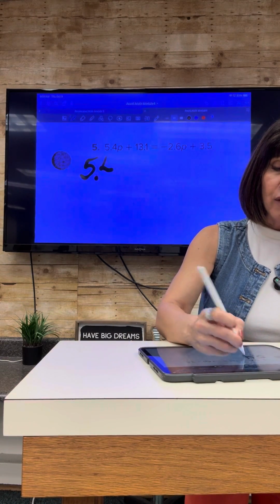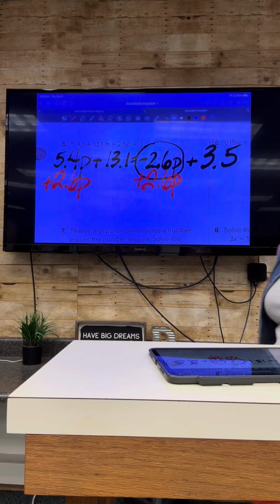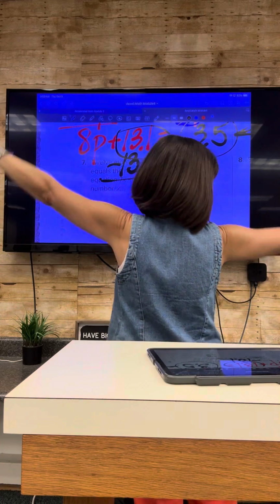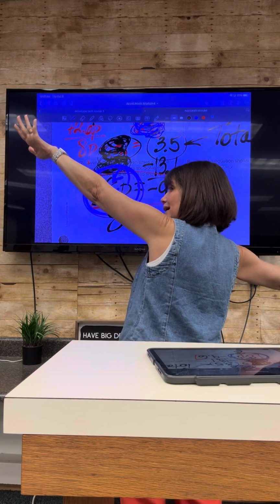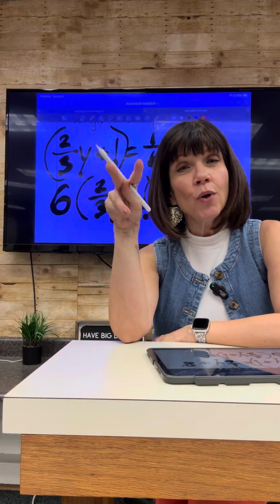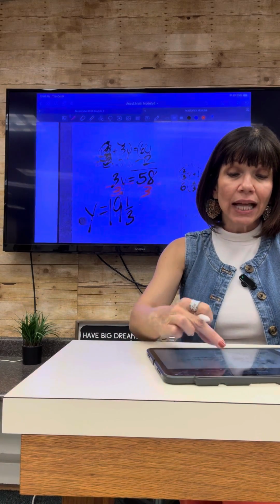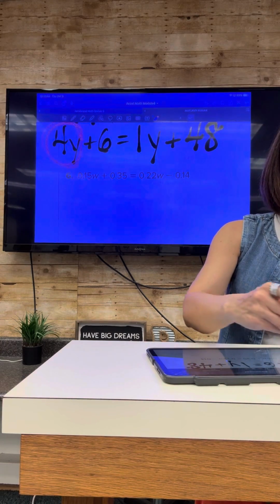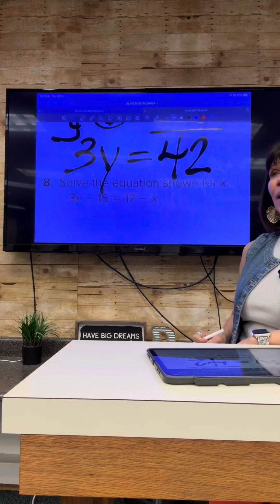Accelerated grade 7 math lesson four – one: solve equations with variables on each side